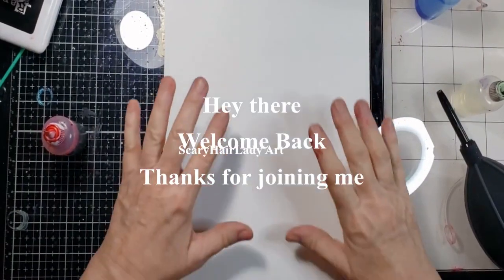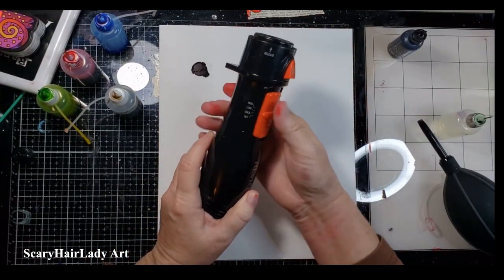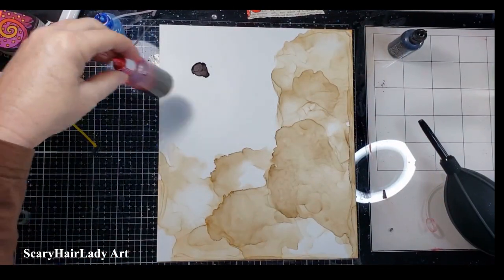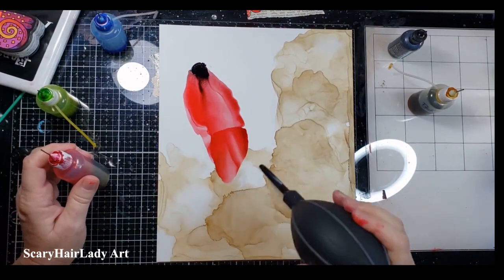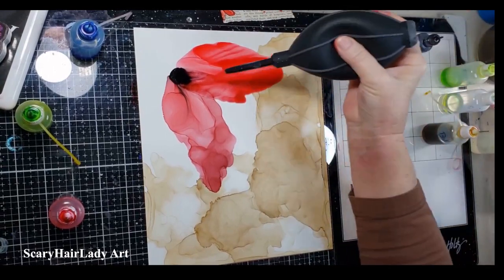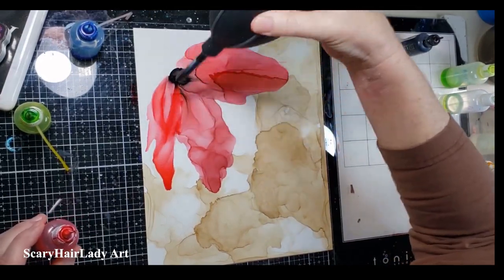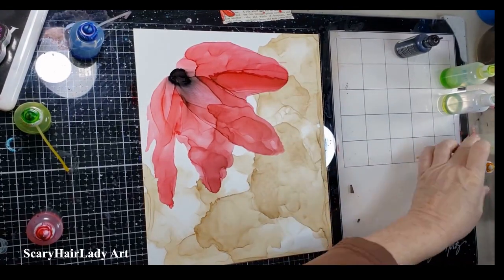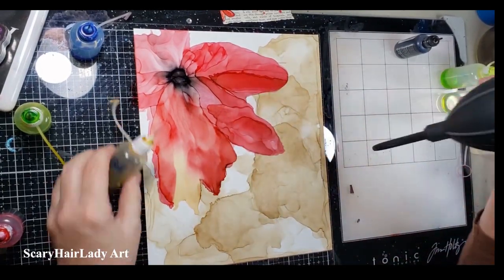214 Alcohol Ink Flower Tutorial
1 KIRKLAND GLOSSY PHOTO PAPER 150 SHEETS 8X11 (AMAZON )
KIRKLAND GLOSSY PHOTO PAPER 300 SHEETS 4"X6" (AMAZON )
2 MARABU ALCOHOL INK SET LARGE (AMAZON )
MARABU ALCOHOL INK SET SMALL (AMAZON )
MARABY ALCOHOL INK METALIC SET (AMAZON )
3 Pinata Blanco White Alcohol Ink 4-Ounce (AMAZON )
Jacquard Piñata Alcohol Ink (AMAZON )
4 Dr. Ph. Martin's Bombay India Ink (Set 1) (AMAZON )
Dr. Ph Martins Bombay Ink - (SET 2 ) ( AMAZON )
5 BIANYO ALCOHOL MARKERS (AMAZON )
ARTIFY ALCOHOL MARKERS (AMAZON )
POSCA MARKERS PENS - LG. SET (AMAZON )
SM SET (AMAZON )
ALCOHOL INK MARKERS (AMAZON)
6 Ranger Alcohol Lift Ink Pad (AMAZON )
TIM HOLTZ BLOWING TOOL (AMAZON )
Tim Holtz Glass Media Mat ,Black (AMAZON )
RANGER TIM HOLTZ ALCOHOL INKS (AMAZON )
7 REVLON HAIR DRYER (AMAZON )
8 needle nose bottles (AMAZON )
Bottles for Blanco - Needle Nose bottles ( AMAZON )
MEDIUM NEEDLE NOSE BOTTLES ( AMAZON )
Needle Applicator Tip Bottles (AMAZON )
8 Oz Plastic Squeeze Squirt Condiment Bottles (AMAZON )
9 LARGE ALCOHOL INK CASE (AMAZON )
ALCOHOL INK BOTTLE STORAGE (AMAZON )
10 MASTER airbrush machine small (AMAZON)
MASTER Airbrush Machine Large (AMAZON)
11 Command Large Utility Hooks (AMAZON )
12 Happygrill 15-Drawer Organizer Cart ( AMAZON )
13 KAMAR VARNISH ( AMAZON )
14 SARGENT ART GALLON GESSO, SURFACE PRIMER , 128 OZ. WHITE (AMAZON )
15 Guillotine Paper Cutter, 12" Cut Length, 10 Sheet Capacity, (AMAZON )
16 EMBOSSING HEAT GUN (AMAZON )
17 AMSTERDAM ACRYLIC INK (AMAZON )
18 DALER - ROWNEY ACRYLIC INK (AMAZON)

** Cards ***
A6 Envelopes 6.5 X 4.75 (AMAZON)
#10 ENVELOPS 4-1/8 by 9-1/2 (AMAZON)

*** ACRYLIC POURING ***
Cake Spinner ( AMAZON )
Cabochon (AMAZON )
Magnets (AMAZON )
Omelet turner spatula (AMAZON )
Master airbrush machine (AMAZON )
Rust-Oleum 2X Ultra Cover, 6 Pack, Flat White (AMAZON )
Silicone Measuring Cups for Resin (AMAZON )
500 Pack 3 OZ Clear Plastic Cups (AMAZON )
24 OZ. SQUEEZE BOTTLE (AMAZON )
Jumbo Push Pins (AMAZON )
MESH FOOD TENTS PACK OF 6 (AMAZON )

Respirator (AMAZON )
Self-Adhesive Cork Squares 4"X4" (AMAZON )
4 Pack Silicone Mats (AMAZON )
STAINLESS STEEL STIRRERS (AMAZON )
UV Clear Epoxy Resin (AMAZON )
Epoxy Resin Coating For Canvas & Wood Art - 32oz Kit (AMAZON )
Stone Coat Countertops Epoxy (AMAZON )